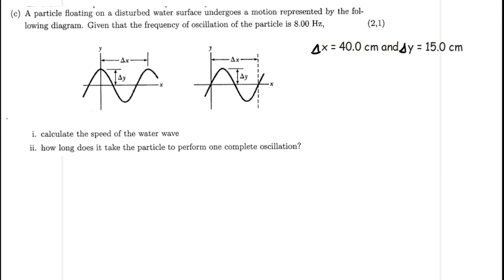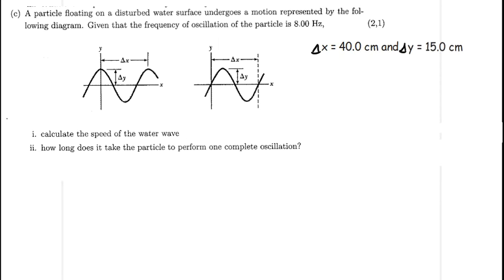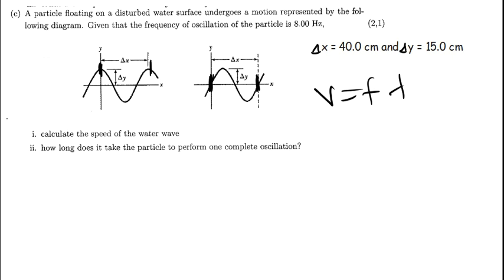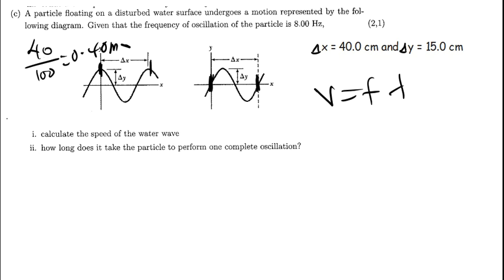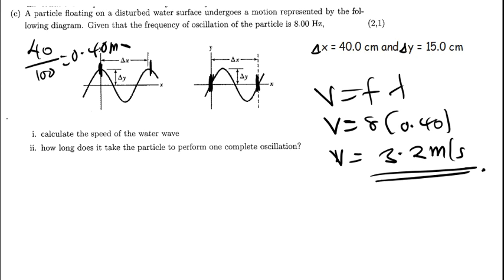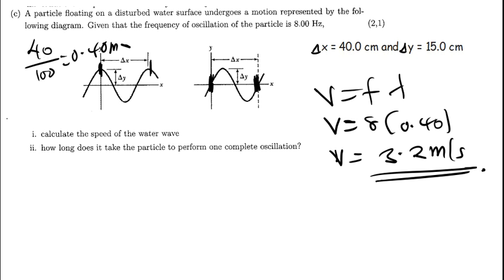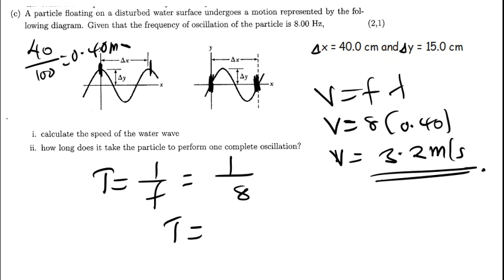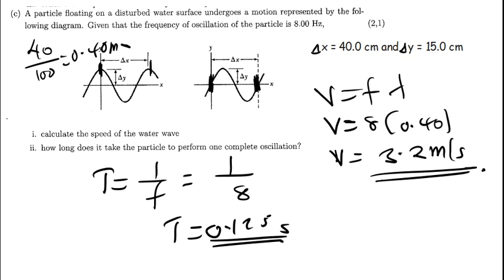PHY102 EXAM PAST PAPER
this video is fir those if you who want to understand simple harmonic motion